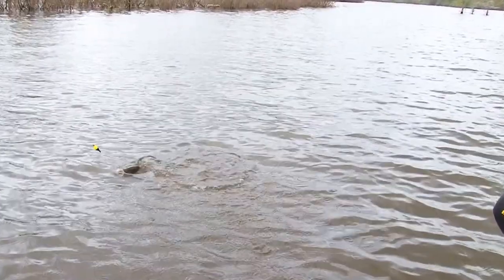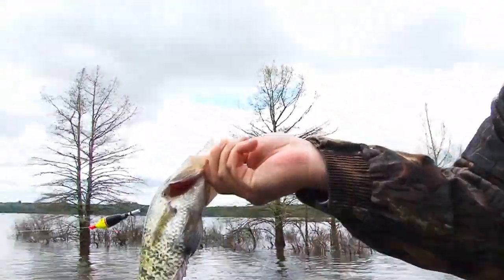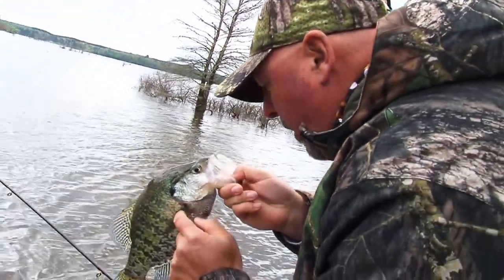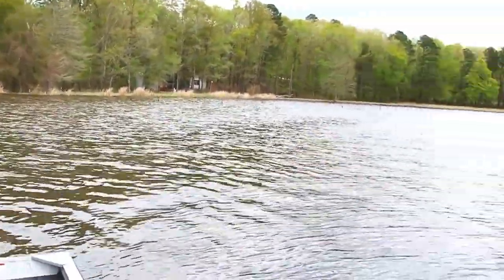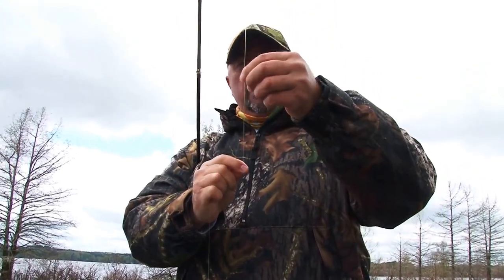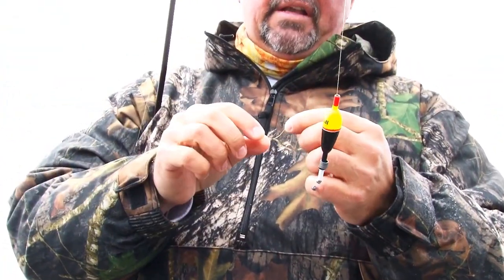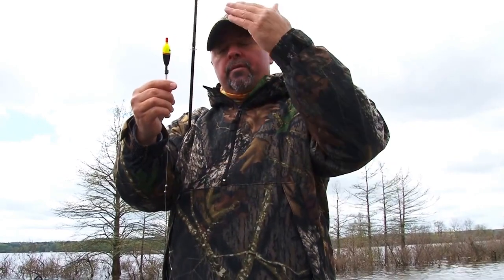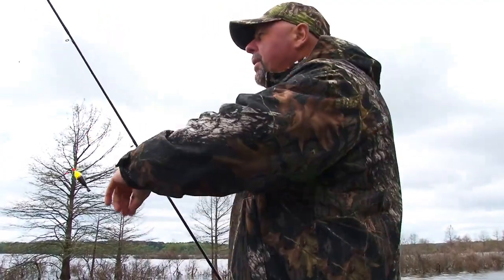Slabs of D`Arbonne on the slip bobber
Flashback to our first visit to Lake D`arbonne in Farmerville Louisiana fishing for crappie holding tight to a flooded grass line after a severe rain storm which brought the lake levels up feet, flooding the grass and attracting the bigger slabs.